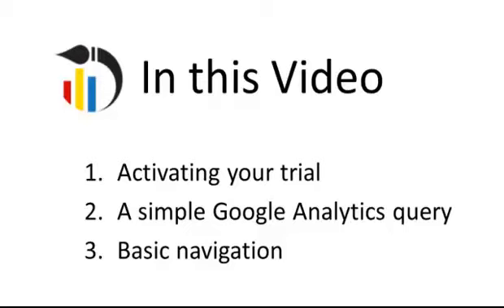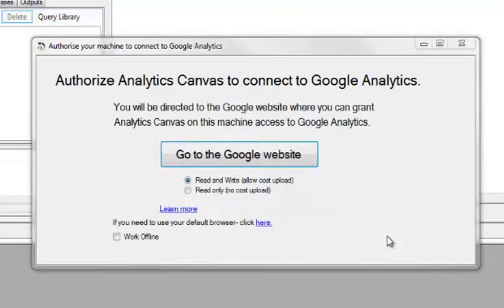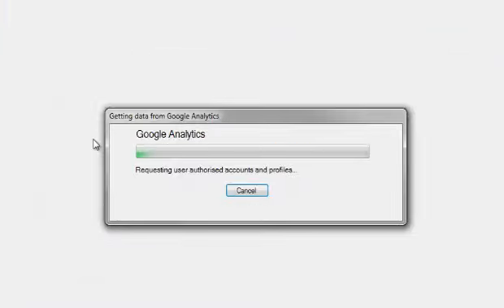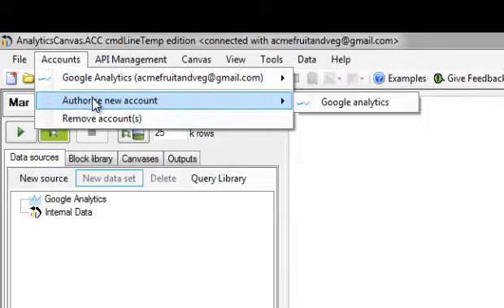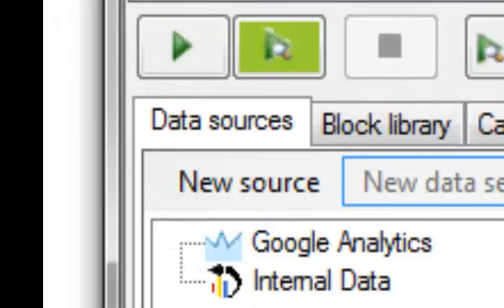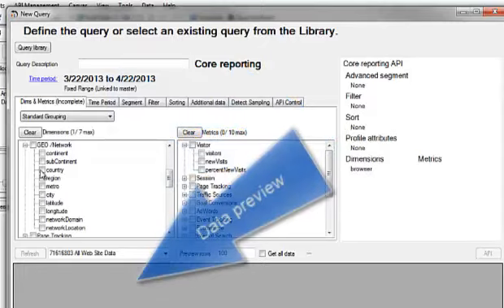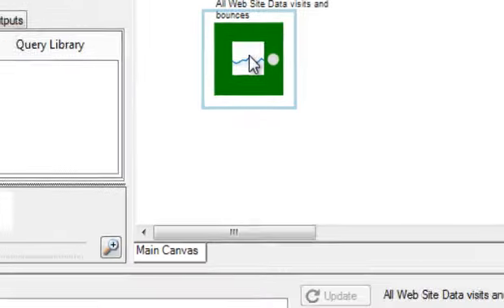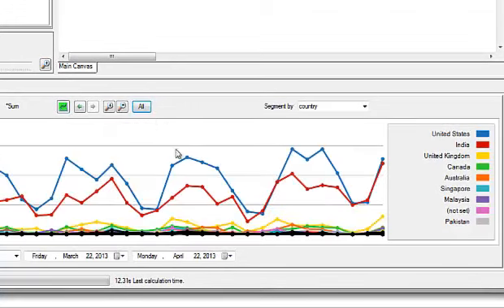Analytics Canvas Tutorial 1 Getting started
Getting started with the analytics canvas trial- this video shows you how to activate your trial, authorize access to your Google Analytics accounts, and get started with your first query.